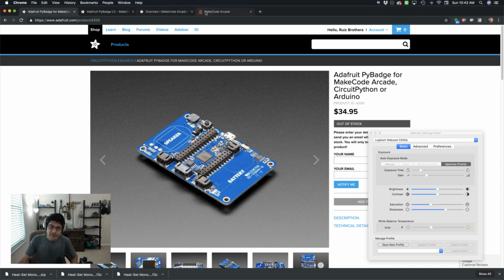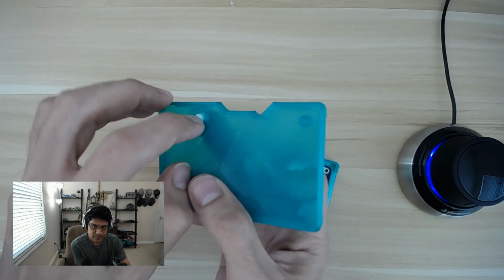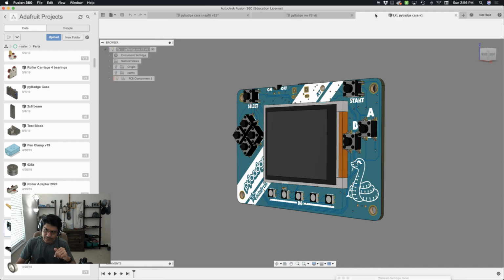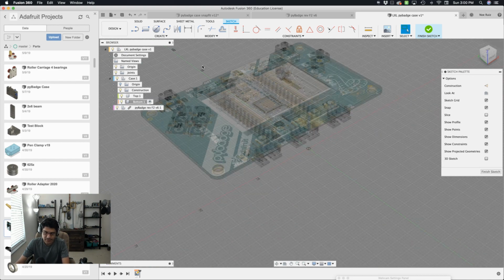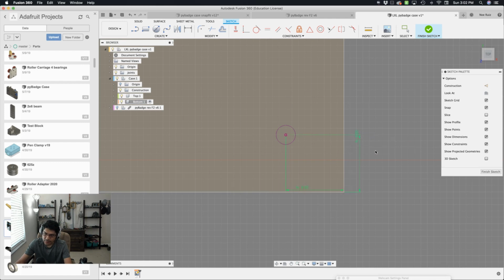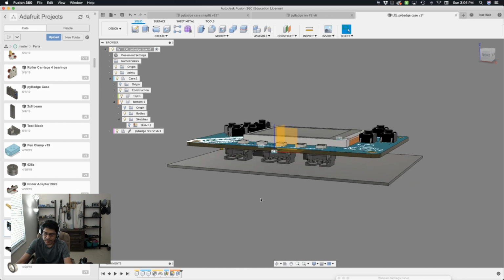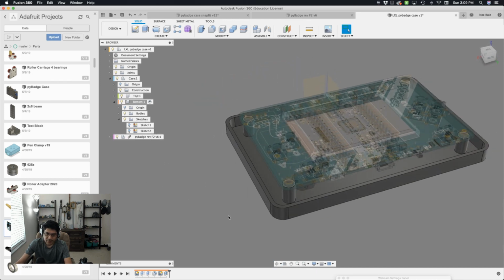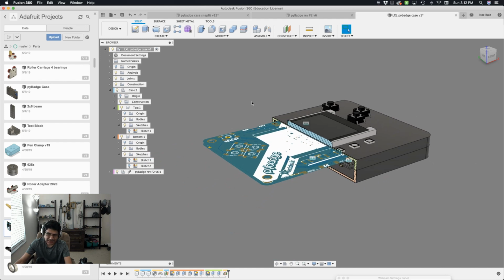Layer by Layer – PyBadge Snapfit Case Pt 1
Taking a look at the Adafruit PyBadge. In this three part mini series, we'll deep dive into the process of modeling a parametric enclosure with snap fit features using Fusion 360.